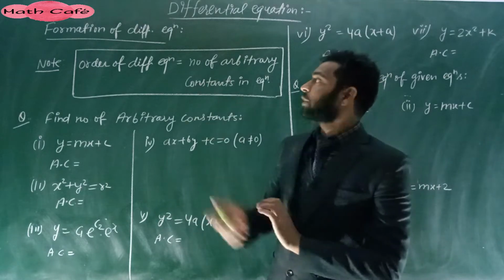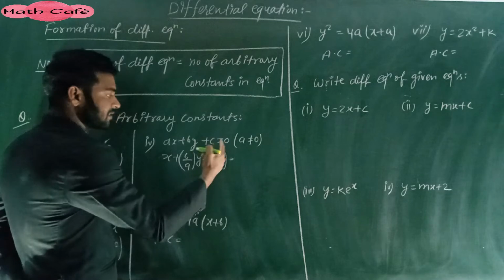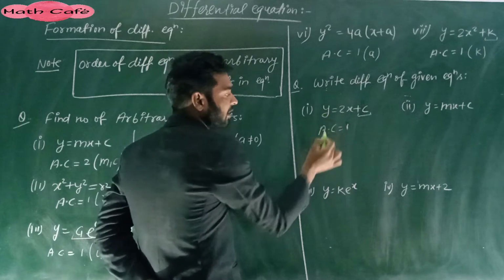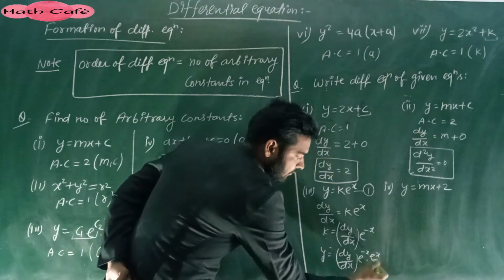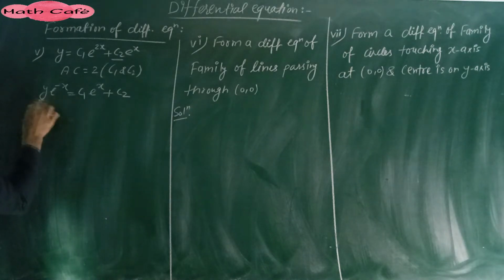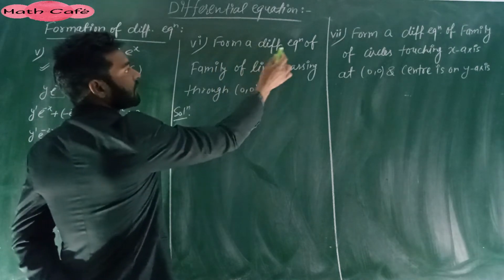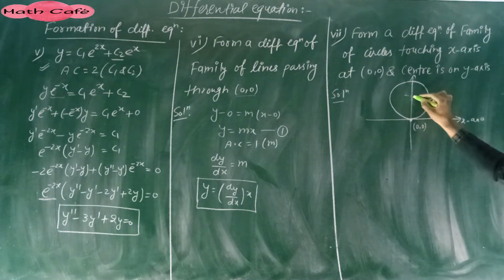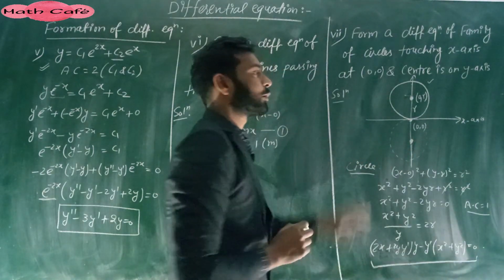FORMATION OF DIFFERENTIAL EQUATION| PART-2|NDA 2021|IIT-JEE 2021|AJAY SIR| B.tech. IIT-KANPUR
Hello guys! in this session,  you are provided  TIPS & Concepts on Differential equation with in-depth explanations. This is a part of Differential calculus. In mathematics  you will be knowing the importance of this topic in different forms. This session will mainly be around the questions and theory with proper Explanation.

Best wishes